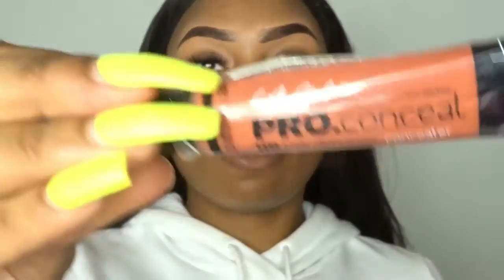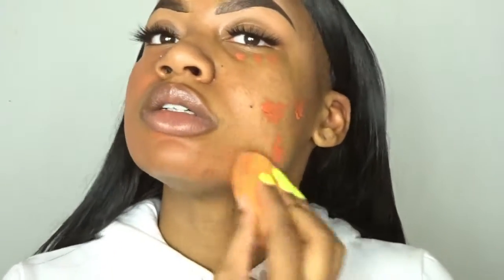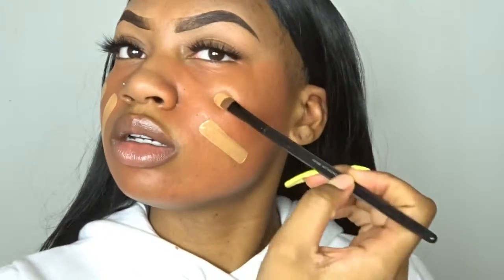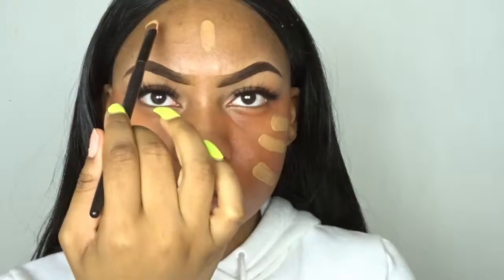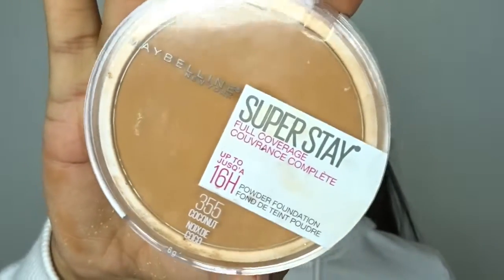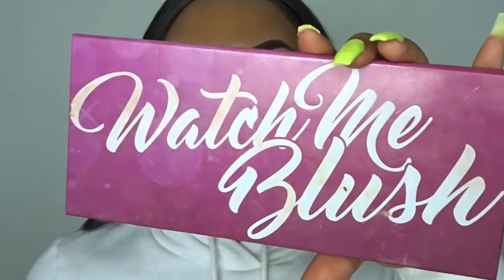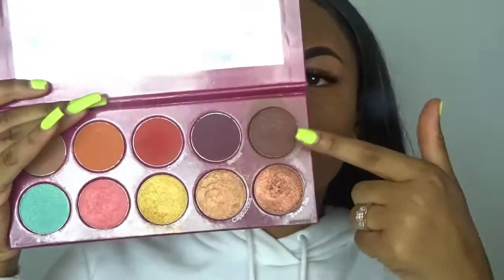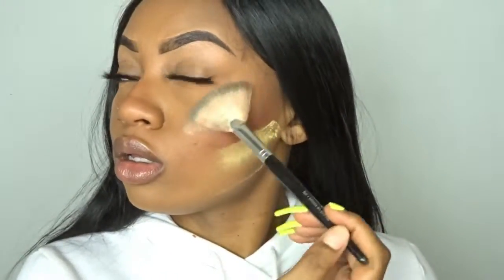MY FLAWLESS FOUNDATION ROUTINE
HEY FOUREVER DOLLS! How are you?
Today I've recorded my flawless foundation routine, I've again switched it up.. Hope you dolls enjoy, Also I have some links with codes to get MONEY off your purchases! I LOVE YOU DOLLS SEE YA NEXT TIME !!!

PRODUCTS USED: @maybelline superstay foundation
@sachacosmeticsofficial buttercup setting powder
@thecrayoncase watch me blush (contour)
@anastasiabeverlyhills brow pomade (ebony)
@fentybeauty fenty gloss
@morphebrushes setting mist

PRODUCT LINKS :
3D Volume lashes

Nyx Honey Dew Me Up Primer

Wet & Wild Setting Spray

La Girl Concealer

Sacha Buttercup Setting Powder

Equipment :

Back Drop
♡ Help Fund better quality videos➜

INTRO by Ayanna Gooden

If you've made it to the end of this box, Thanks again for viewing!!! Be sure to Thumbs up share and comment. See you guys in my next video Love You ForeverDolls!!!